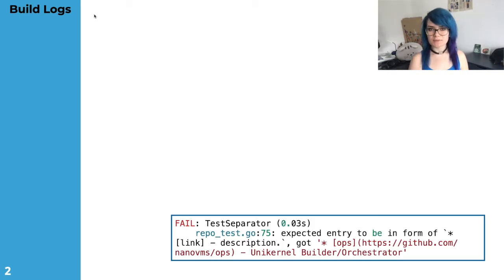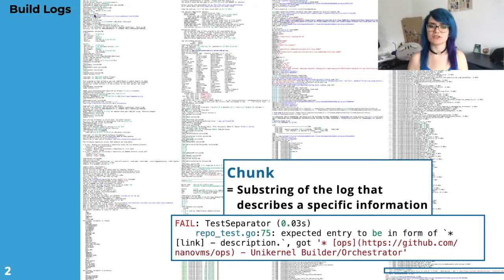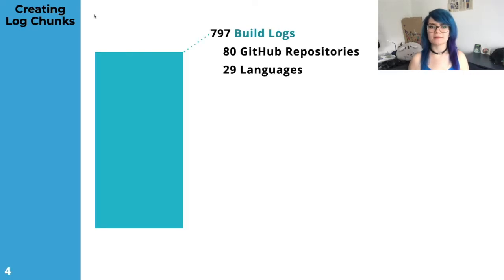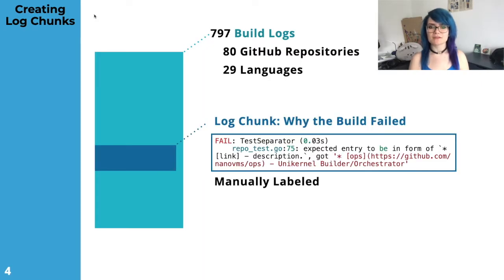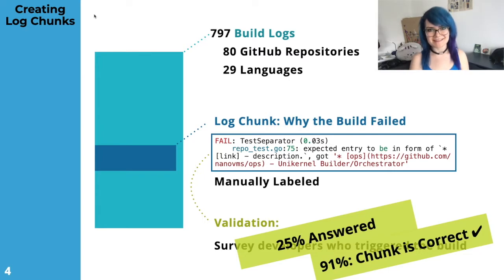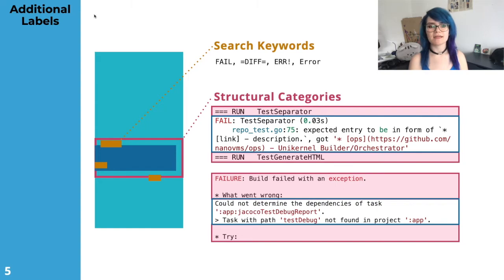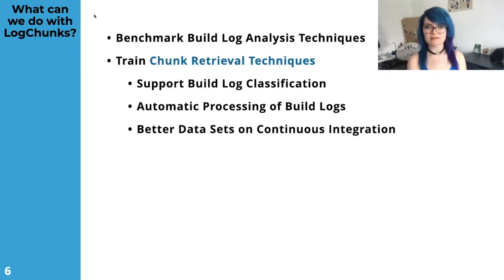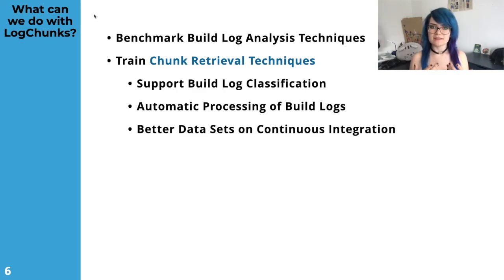LogChunks: A Data Set for Build Log Analysis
Authors: Carolin Brandt, Annibale Panichella, Andy Zaidman, Moritz Beller
Session: Build, CI, & Dependencies (Mon 29Jun 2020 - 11:00-12:00 UTC)